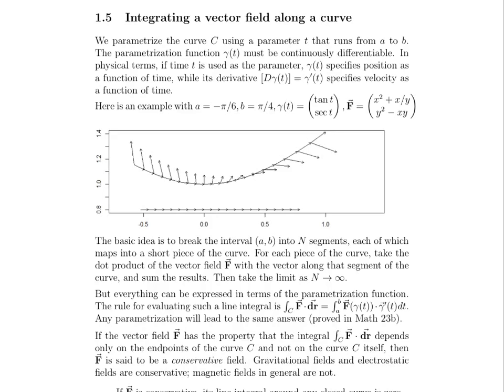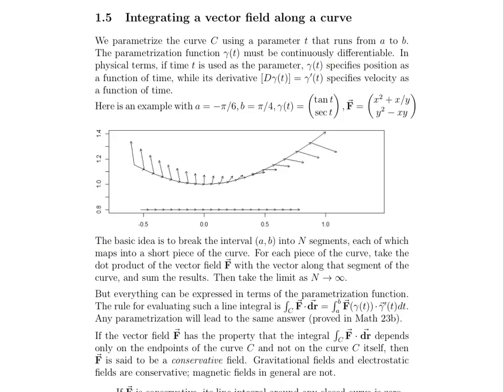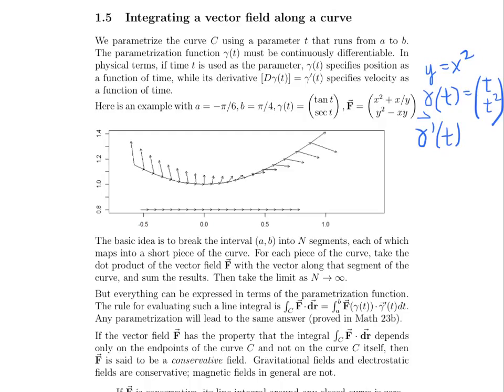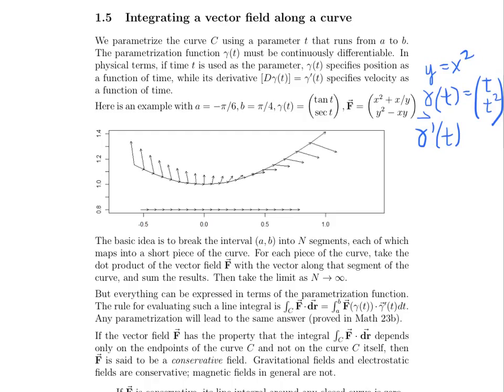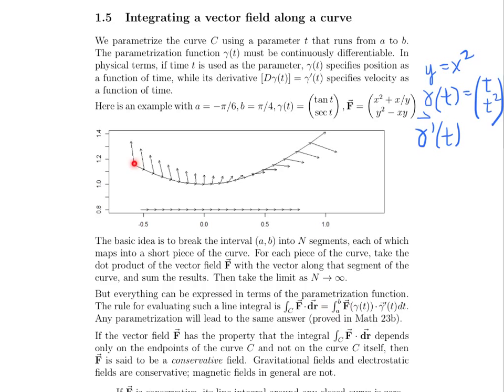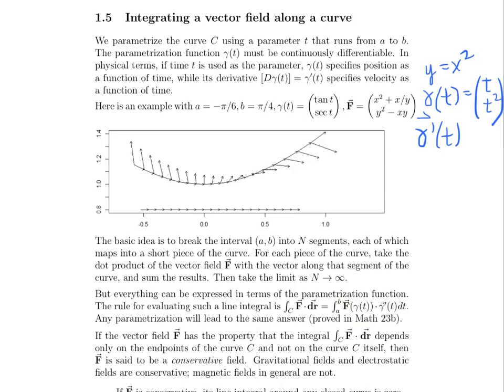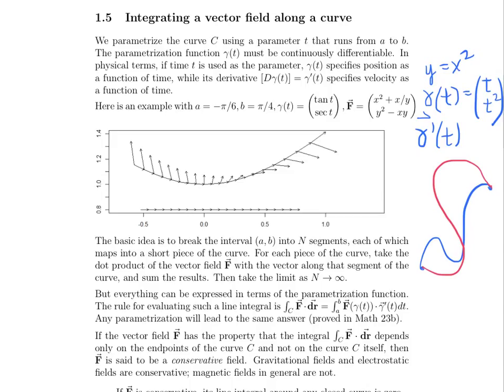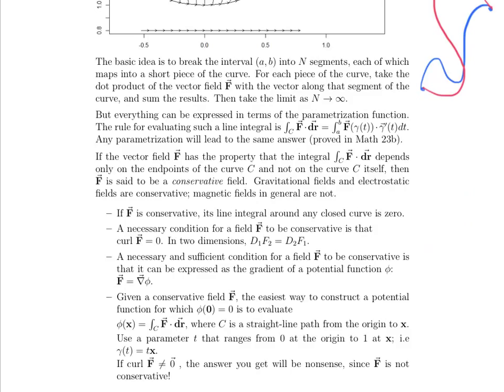Math 23a. Week 13, Video 3: Integrating a Vector Field Along a Curve (13.5)